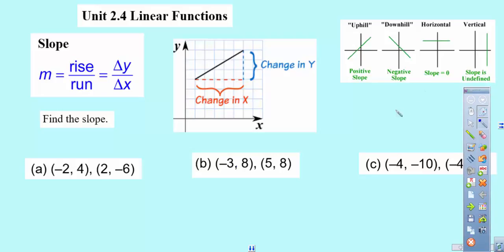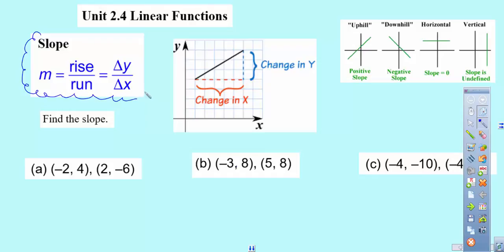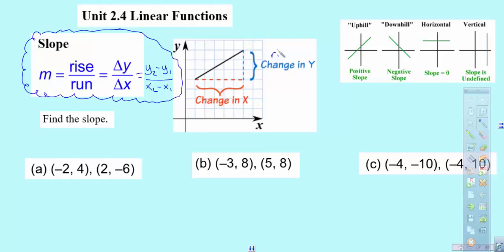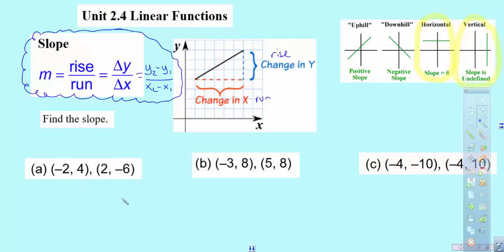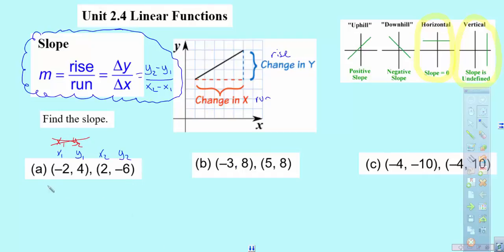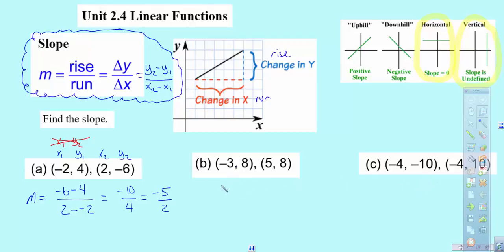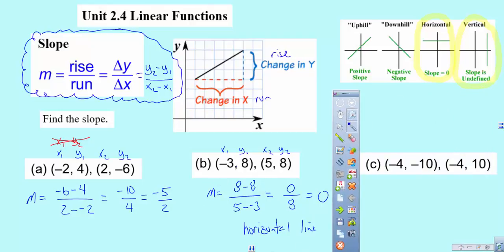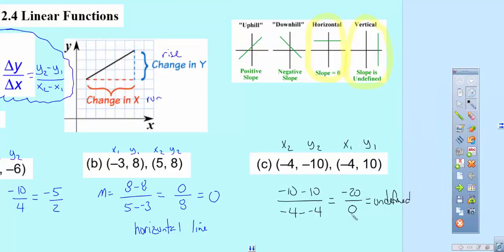Unit 2.4 Calculate the Slope of a Line